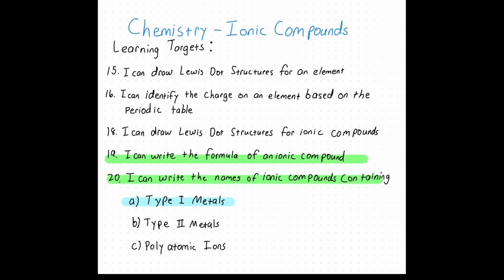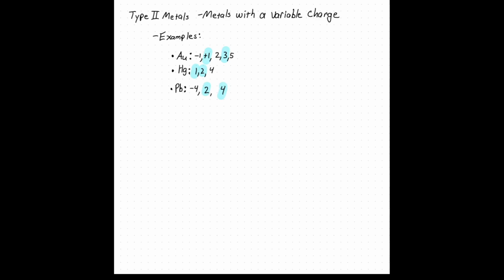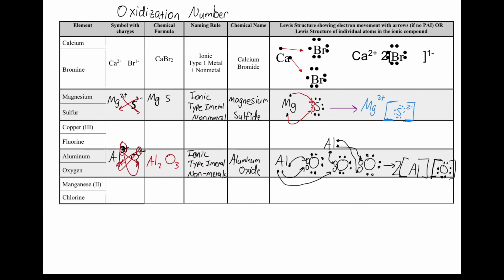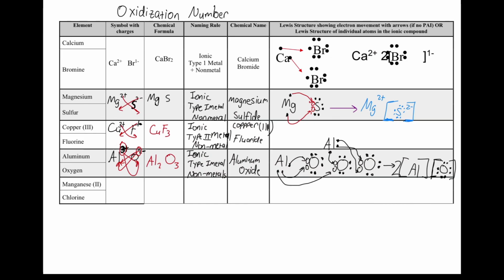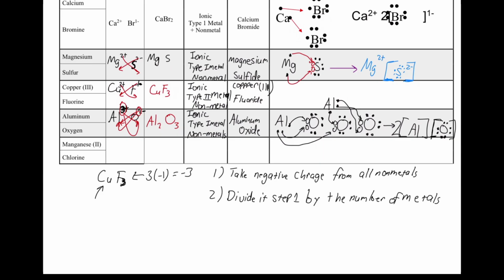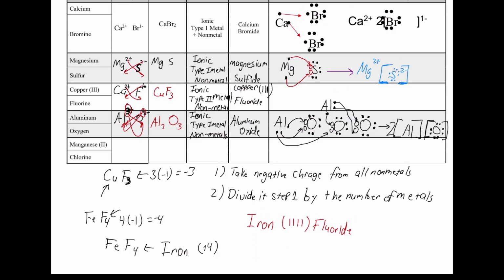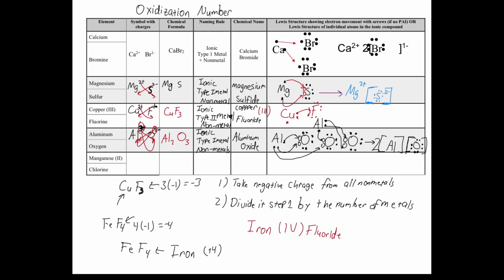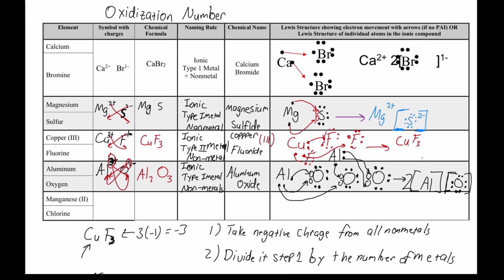Type II Metals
Defining a type II metal. Naming ionic compounds with type II metals and finding their chemical formula